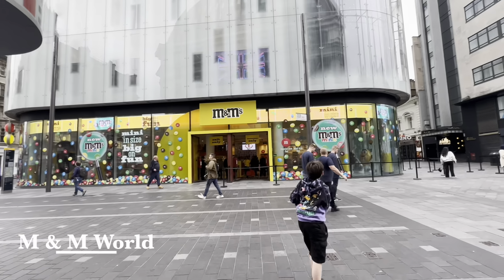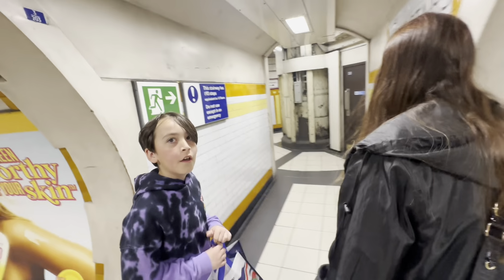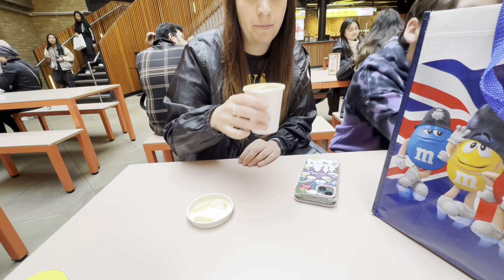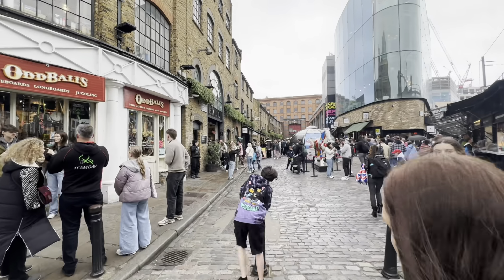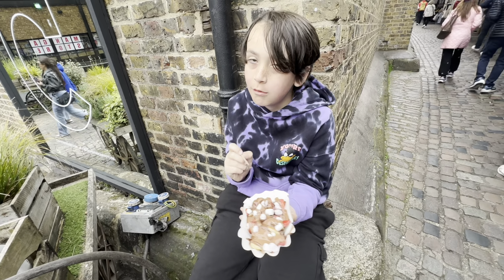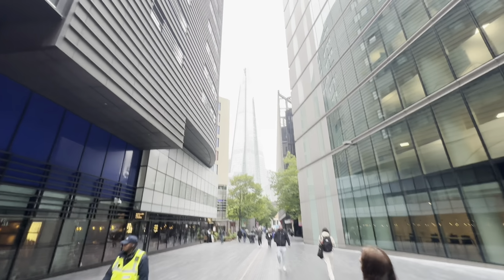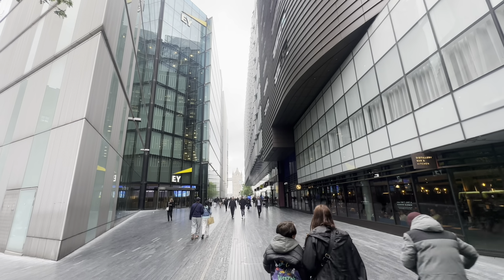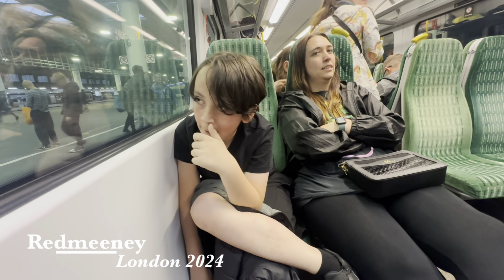A day out in London 2024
Our day out in London visiting Leicester Square, M & M world, Camden Town, Camden Market , UEFA Final 2024 Festival Tower Bridge.